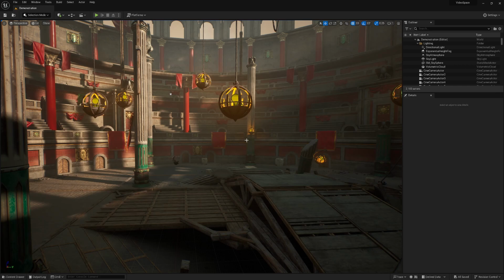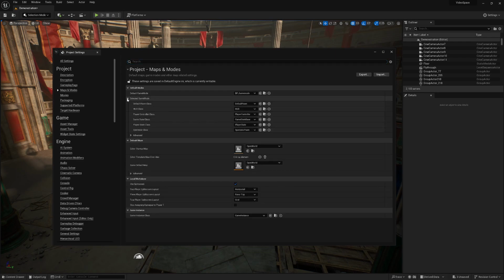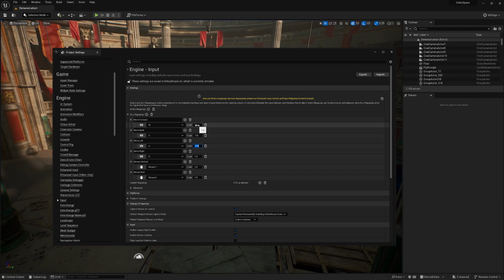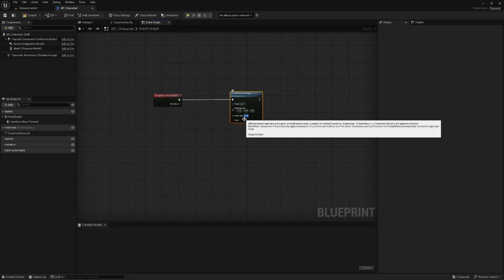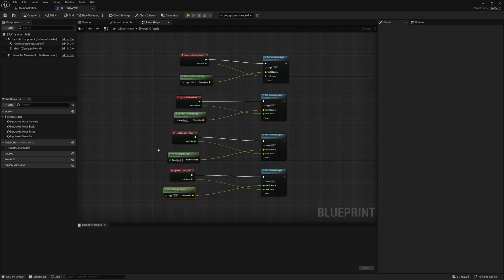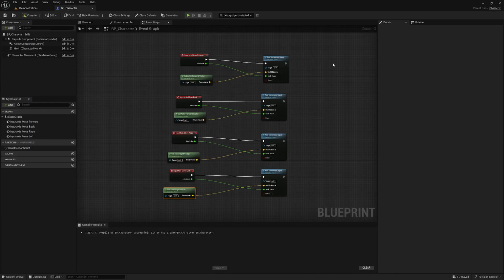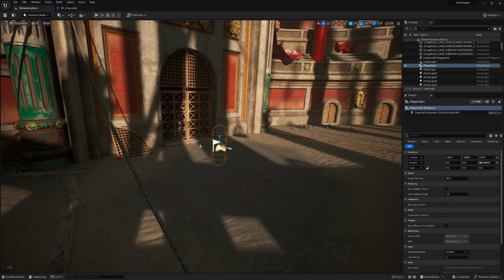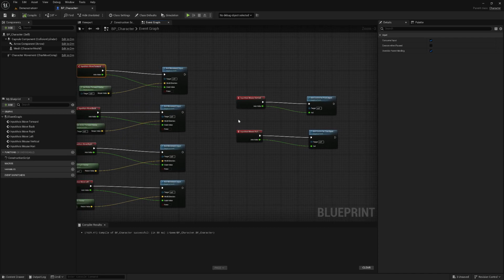Unreal Engine Tutorial - Character Movement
This is a tutorial on how to put in a character for yourself or your player and how to give that character movement capabilities.
00:00 - Introduction
00:40 - Content Drawer Hotkey
01:36 - Character and Gamemode Blueprint
03:35 - Project Settings
08:21 - Character Blueprint WASD
18:35 - Character Blueprint Mouse
24:05 - Quick Fire TL:DR

Gladiator Arena Environment Kit by Denys Rutkovskyi